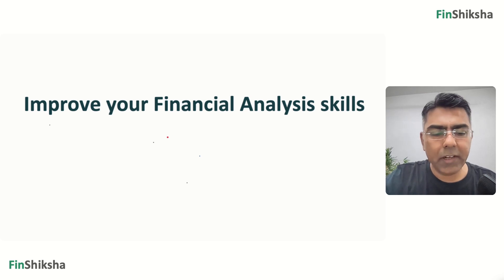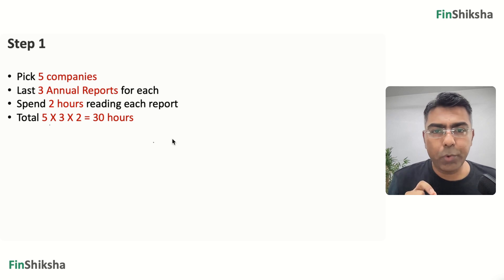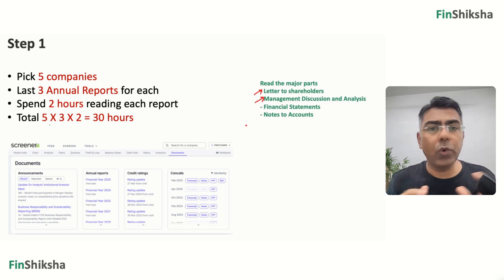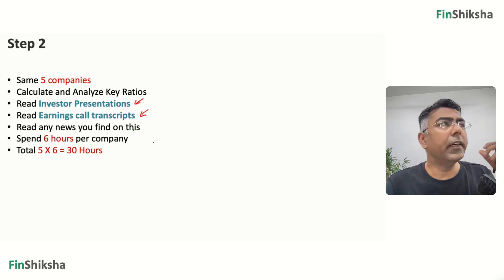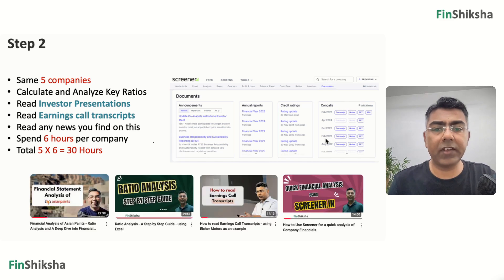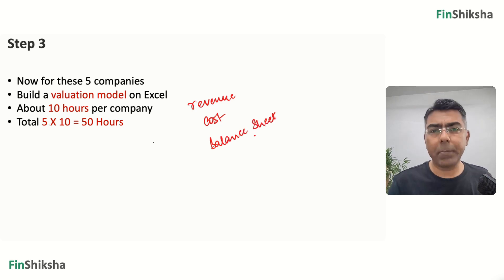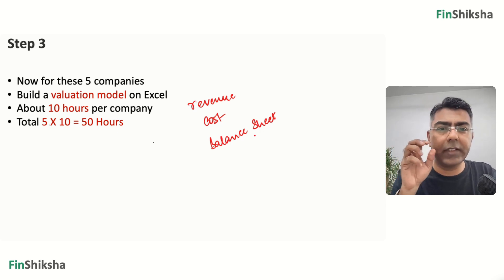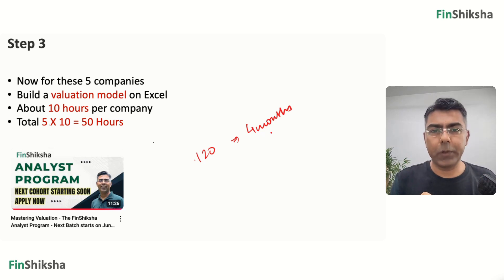How to improve your financial analysis skills in 120 Hours - Guided Roadmap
Want to improve your financial analysis skills?
In just 120 hours!

-- Step 1 --
Pick 5 companies
Last 3 Annual Reports for each
Spend 2 hours reading each report
Total 5 X 3 X 2 = 30 hours

-- Step 2 --
Same 5 companies
Calculate and Analyze Key Ratios
Read Investor Presentations
Read Earnings call transcripts
Read any news you find on this
Spend 6 hours per company
Total 5 X 6 = 30 Hours

-- Step 3 --
Now for these 5 companies
Build a valuation model on Excel
About 10 hours per company
Total 5 X 10 = 50 Hours

Buffer 10 hours - Review your learnings

Give a total of 120 hours, and see the results.

Resources

2) How to Read Annual reports

3) Ratio Analysis - A step by step guide

4) Ratio Analysis - A step by step guide

5) What to read in an earnings transcript

About the speaker in the video

- Peeyush Chitlangia is the founder of FinShiksha.
- An Alumnus of IIM Calcutta & MNIT Jaipur
- CFA Charterholder
- 20 years Experience in the financial services
- Extensive exposure to Equity Research, Investment Analysis & Financial Modeling, along with training.
- Trained participants across organizations such as Kotak Mahindra Bank, JP Morgan, ICICI Prudential Mutual Fund, Avendus, 360 ONE WAM, o3 Capital, Spark Capital, Equirus, CRISIL, SBI AMC, Nippon Life Asset Management India, Motilal Oswal, Kotak Securities, Scripbox, Visible Alpha amongst others, and the top MBA institutes in India.
- LinkedIn Top Voice!